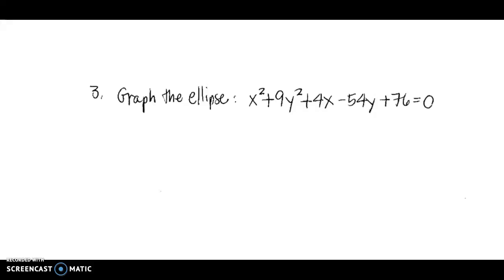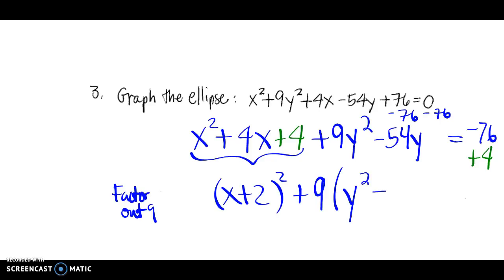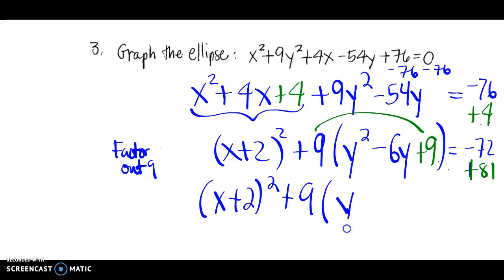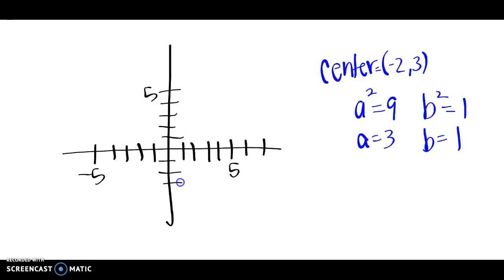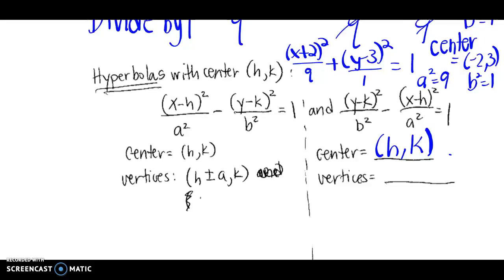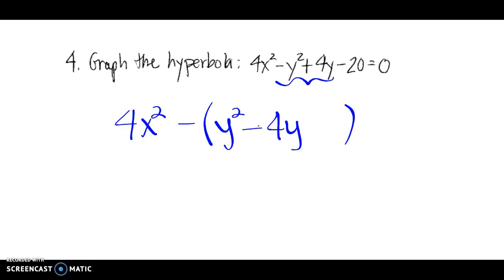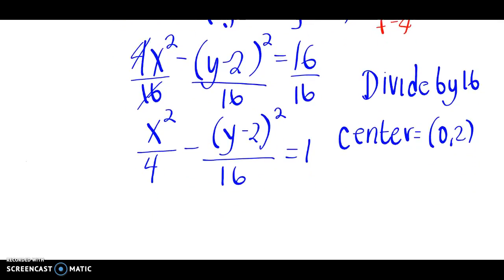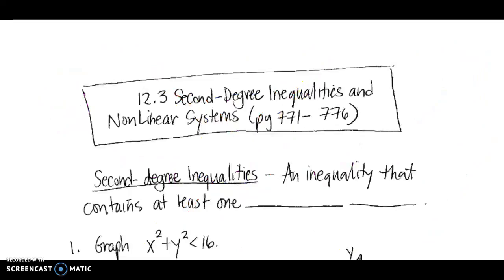ellipse and hyperbola